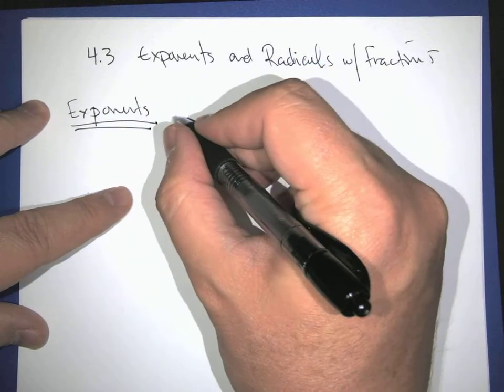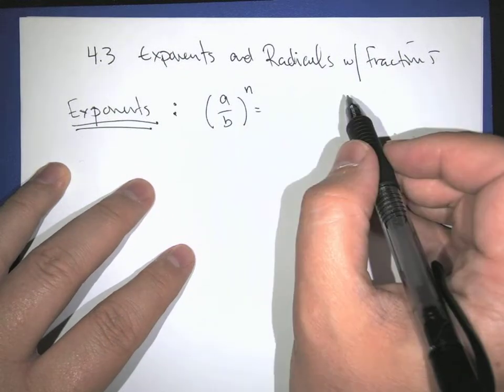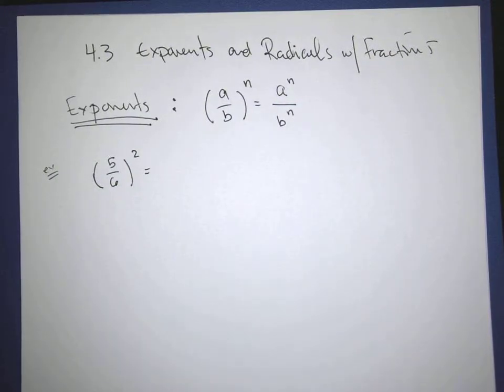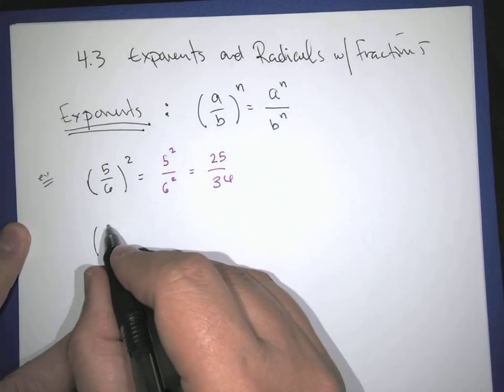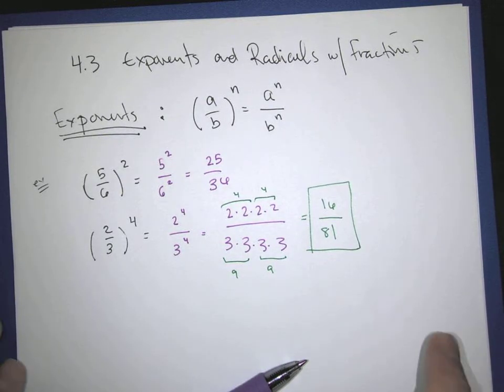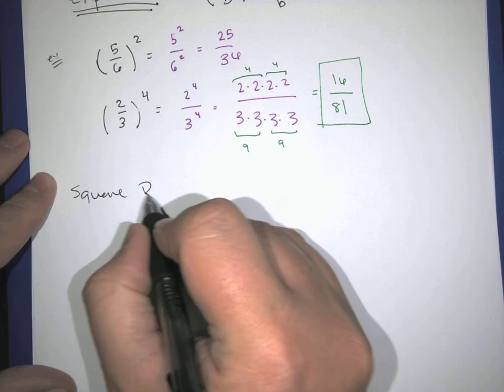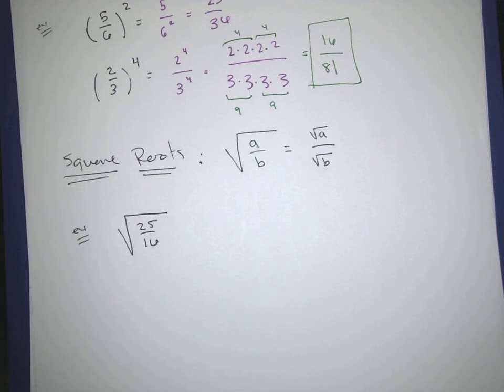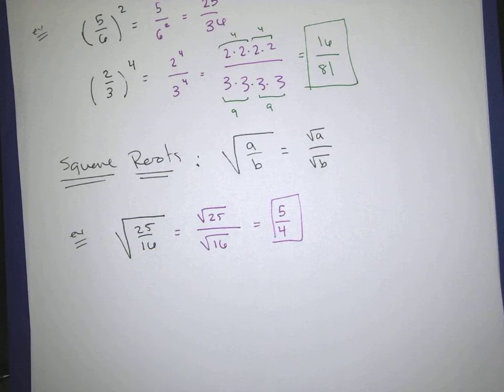MA 090/105 Sec 4.3 Fractions With Exponents and Radicals